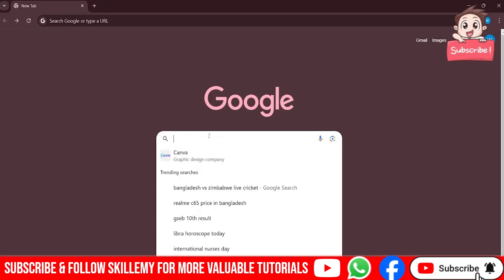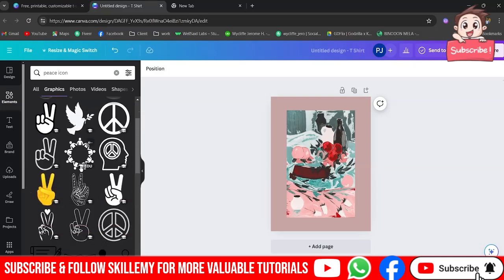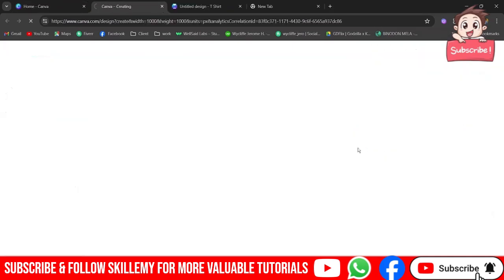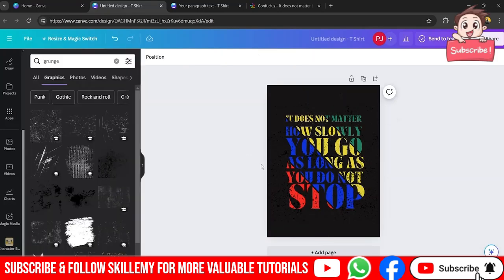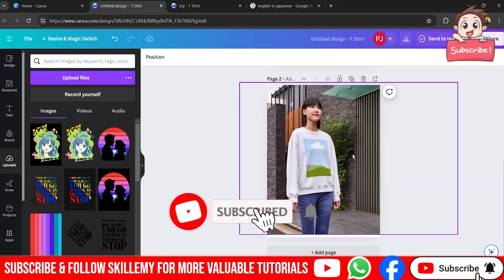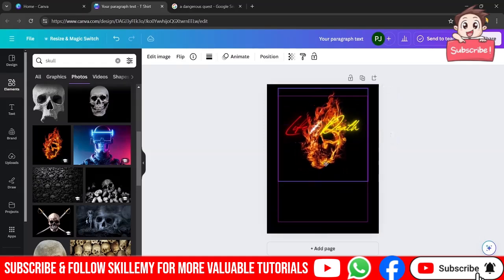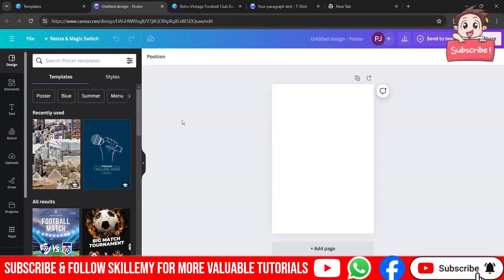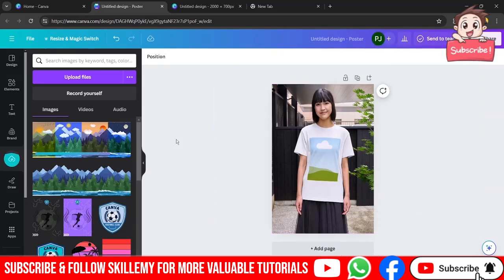How Canva T-Shirts Are Making People Rich | Canva T-Shirt Design Tutorial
Want to learn how to make a T-shirt in Canva and start making money? In this Canva T-shirt tutorial for beginners, I'll show you step-by-step how to design a T-shirt in Canva for print-on-demand or personal use. Whether you're looking to create T-shirt designs in Canva for your brand, Etsy store, or side hustle, this video will help you get started. Canva is a powerful tool that makes T-shirt designing easy, even if you have no experience.

Chapters:
0:00:00 - 0:06:58 - Canva Interface
0:06:58 - 0:16:52 - Canva Editor Panel Tour
0:16:52 - 0:23:20 - Creating First Simple T-Shirt Design in Canva
0:23:20 - 0:31:18 - Exploring Basic Shapes and Text for T-Shirt Design with Canva
0:31:18 - 0:37:40 - Adding Images and Icons to Your T-Shirt Design in Canva
0:37:40 - 0:45:13 - Using Canva Templates for T-Shirt Design Inspiration
0:45:13 - 0:54:28 - Customizing Typography for Impactful T-Shirt Designs
0:54:28 - 1:05:13 - Designing Holiday and Seasonal T-Shirts with Canva
1:05:13 - 1:09:59 - Designing Abstract and Geometric T-Shirts in Canva
1:09:59 - 1:21:10 - Designing Geometric Text T-Shirts in Canva
1:21:10 - 1:48:50 - Creating Vintage and Retro T-Shirt Designs in Canva
1:48:50 - 2:04:56 - Designing Cartoon Character-Based T-Shirts with Canva
2:04:56 - 2:21:06 - Designing Nature and Wildlife-Inspired T-Shirts in Canva
2:21:06 - 2:33:33 - Crafting Modern T-Shirt Designs with Canvaa
2:33:33 - 2:42:58 - Design Beautiful Text Effect in T-shirt with Canva
2:42:58 - 2:58:30 - T-shirt Design from Scratch
2:58:30 - 3:17:24 - T-shirt Design Using Random Elements
3:17:24 - 3:37:24 - Class Project 1
3:37:24 - 3:58:48 - Class Project 2